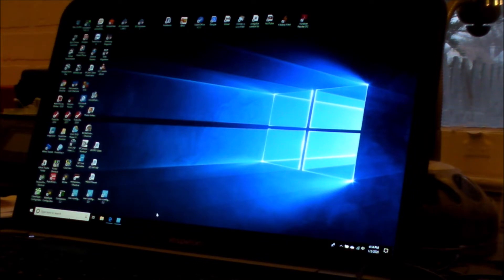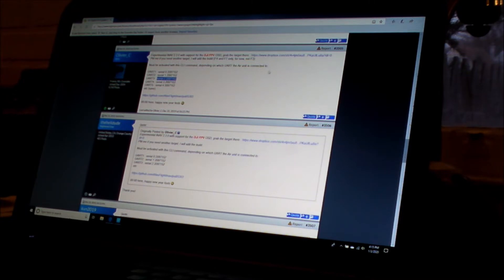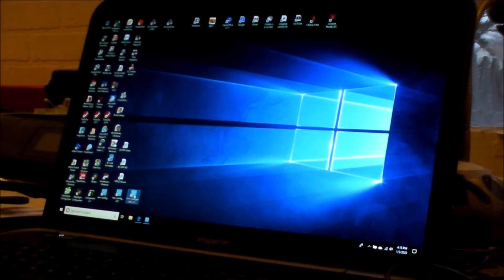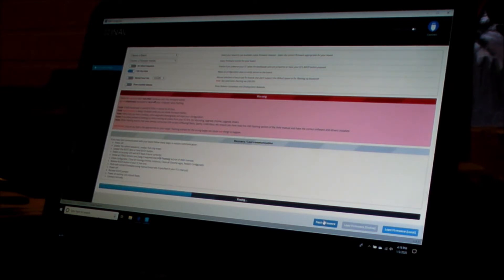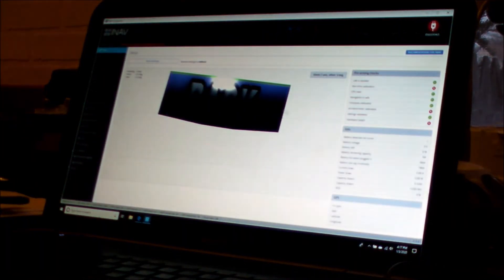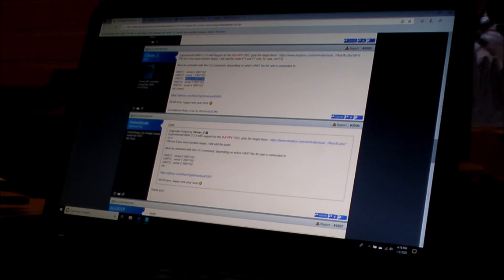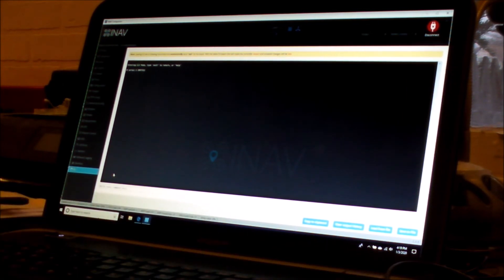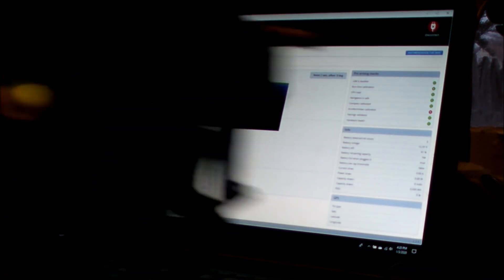INAV 2.3 OSD patch for DJI FPV Goggles!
Last month DJI updated its firmware to support Betaflight OSD. Unfortunately INAV uses a different format for its MSP stream. some clever INAV devs coded in a secondary MSP stream that mimics Betaflight thus giving us OSD with INAV! Check out the RCgroups; DJI FPV users thread. Link in video.